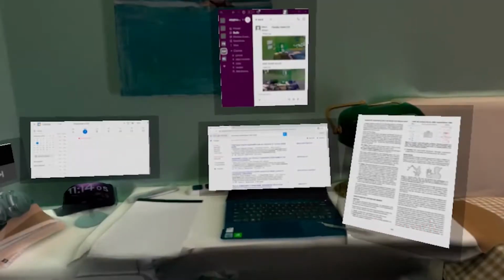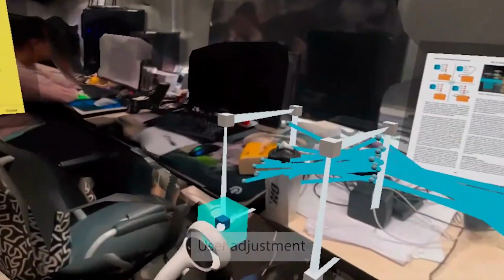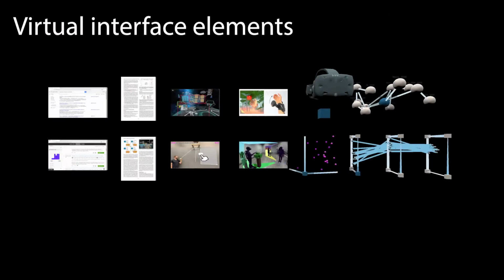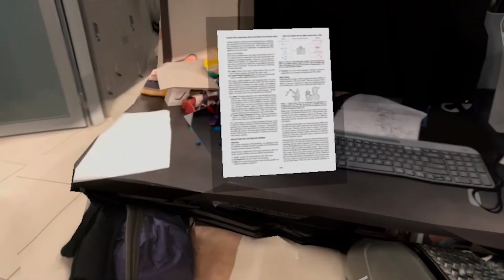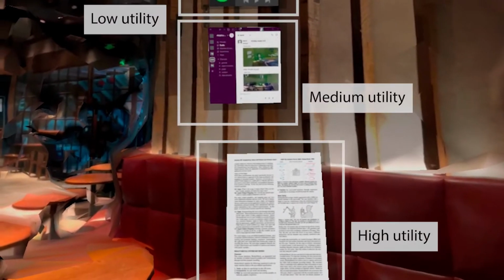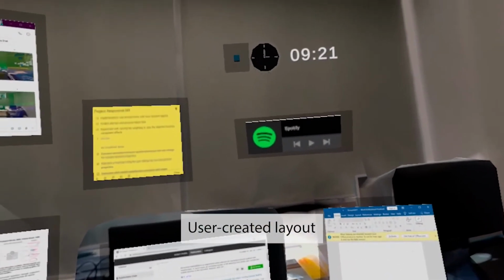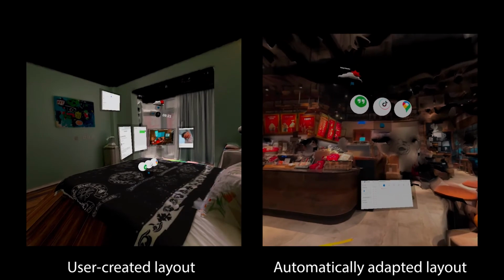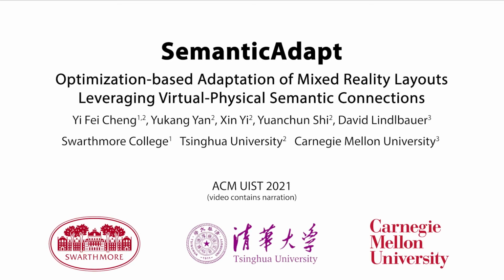SemanticAdapt: Optimization-based Adaptation of Mixed Reality Layouts Leveraging ...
SemanticAdapt: Optimization-based Adaptation of Mixed Reality Layouts Leveraging Virtual-Physical Semantic Connections
Yifei Cheng, Yukang Yan, Xin Yi, Yuanchun Shi, David Lindlbauer

Session: Applications in Mixed Reality

Abstract
We present an optimization-based approach that automatically adapts Mixed Reality (MR) interfaces to different physical environments. Current MR layouts, including the position and scale of virtual interface elements, need to be manually adapted by users whenever they move between environments, and whenever they switch tasks. This process is tedious and time consuming, and arguably needs to be automated for MR systems to be beneficial for end users. We contribute an approach that formulates this challenge as a combinatorial optimization problem and automatically decides the placement of virtual interface elements in new environments. To achieve this, we exploit the semantic association between the virtual interface elements and physical objects in an environment. Our optimization furthermore considers the utility of elements for users' current task, layout factors, and spatio-temporal consistency to previous layouts. All those factors are combined in a single linear program, which is used to adapt the layout of MR interfaces in real time. We demonstrate a set of application scenarios, showcasing the versatility and applicability of our approach. Finally, we show that compared to a naive adaptive baseline approach that does not take semantic associations into account, our approach decreased the number of manual interface adaptations by 33\%.

Full Videos of the UIST 2021 Papers Program